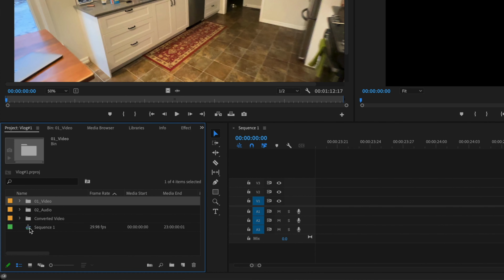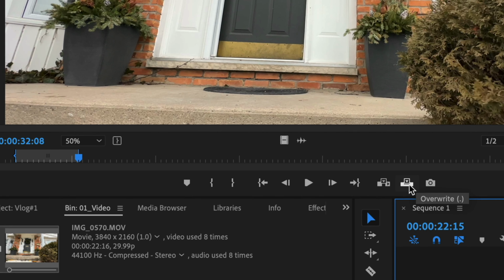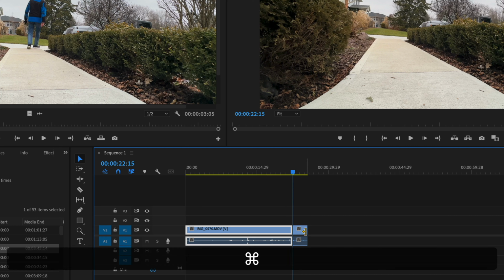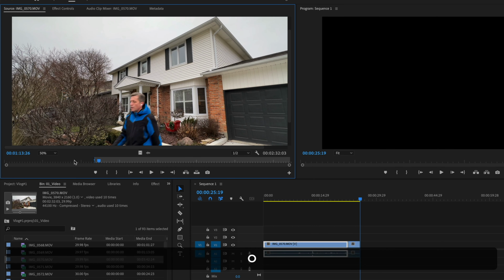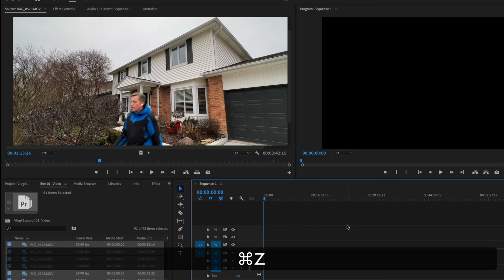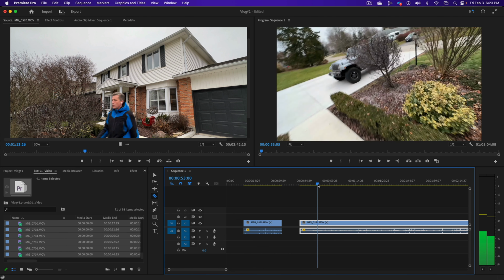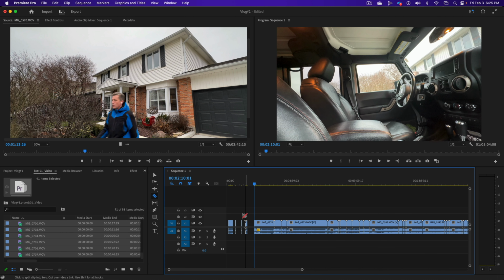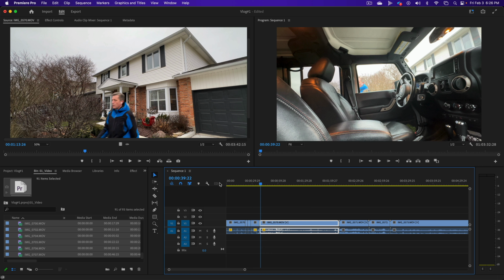Editing a Vlog: Tips & Tricks from My Learning Experience!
Starting out with Adobe Premier Pro?

Join me as I take you through the process of editing a vlog!  I'll show you different methods for selecting the clips that I will use to create a seamless final product.  I'll share tips and tricks and mistakes that I learn along the way. Get inspired to create your own vlogs and see just how easy it can be!

This was self imposed drill and not meant to be too polished.  This is how we learn :)  I've already learned some do's and don'ts.

Join me and share your own stories along the way.